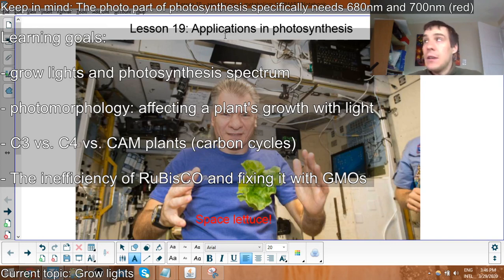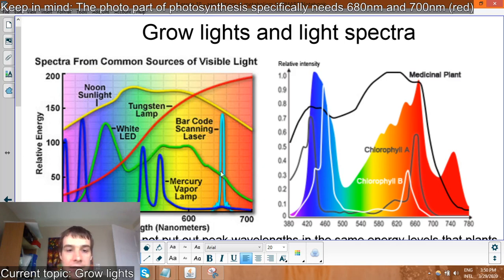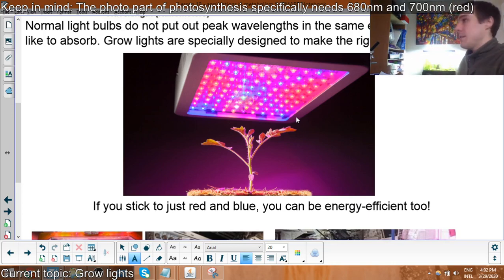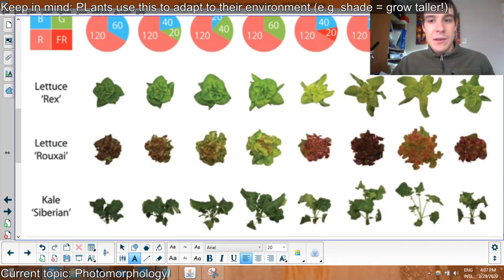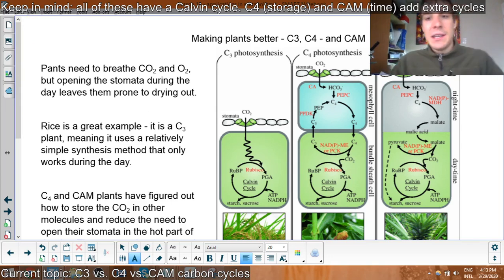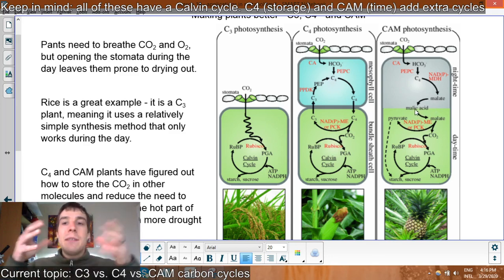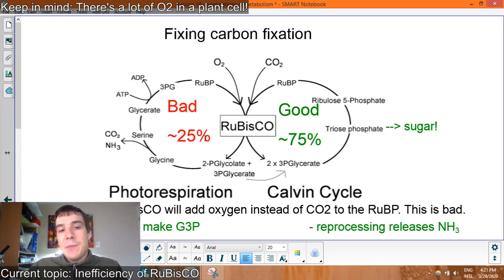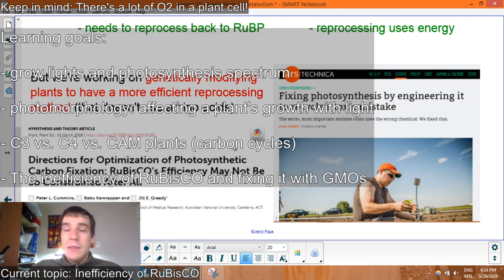SBI4U 3.7: Applications in photosynthesis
Preamble: 0:00
Grow lights: 2:00
A neat little experiment: 4:40
Photomorphology: 8:15
C3 vs. C4 vs. CAM: 13:10
Fixing RuBisCO: 20:15